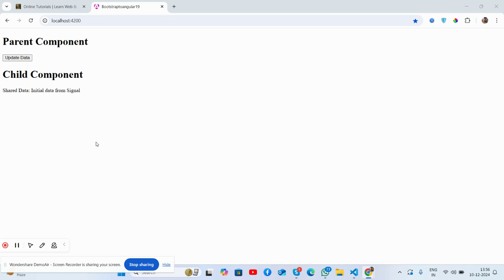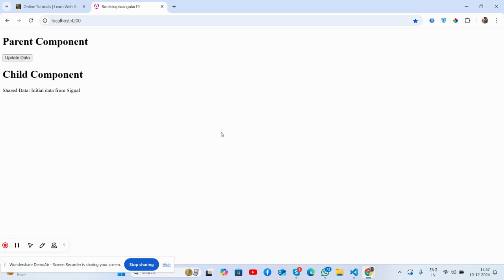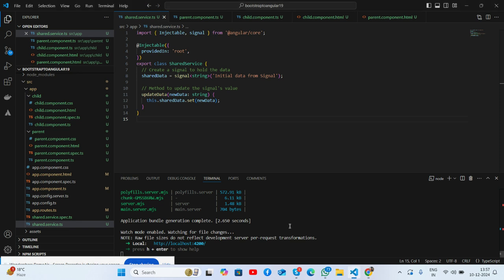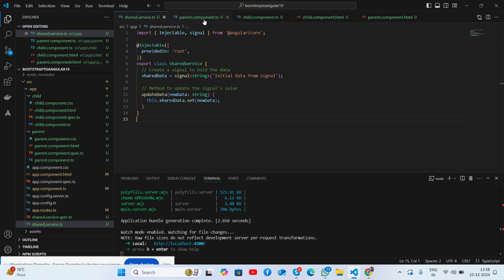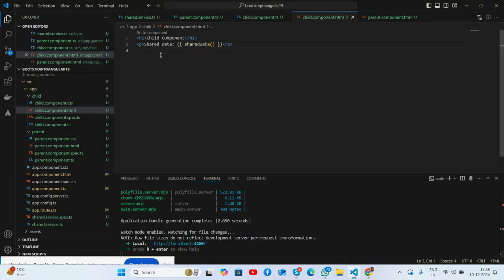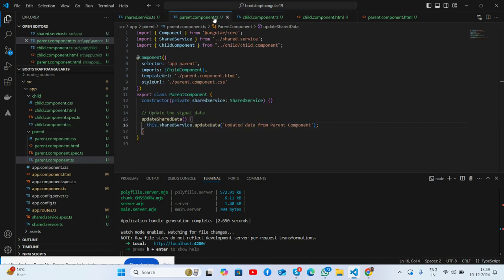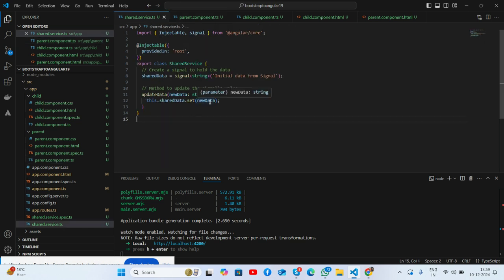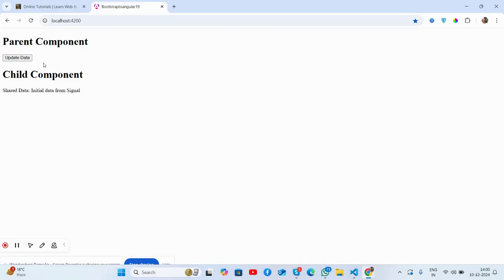Angular 19 introduced signals, a powerful feature to manage state and data in applications.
Thanks